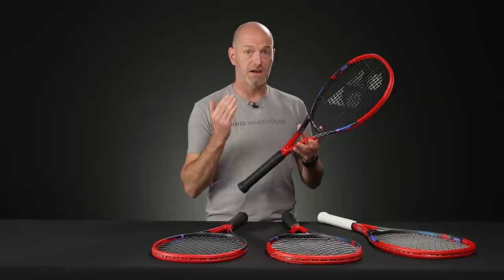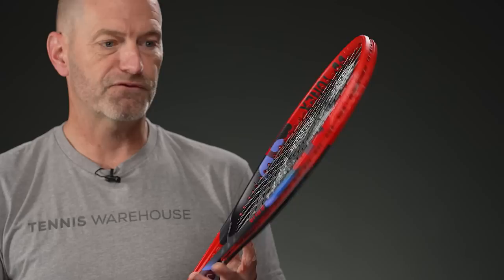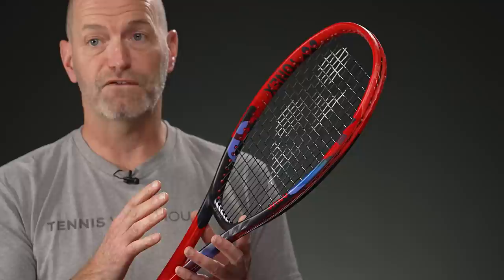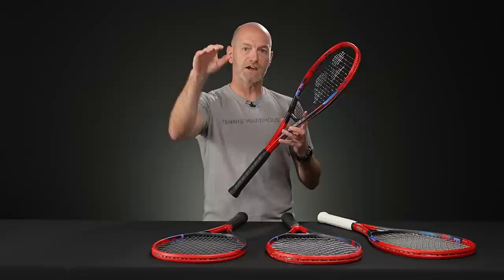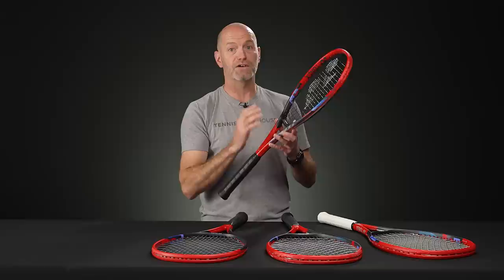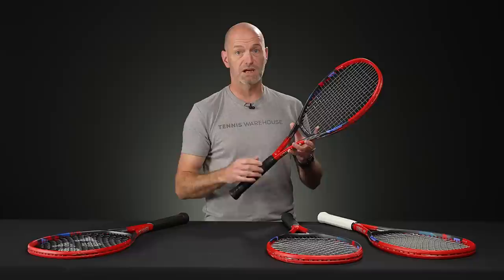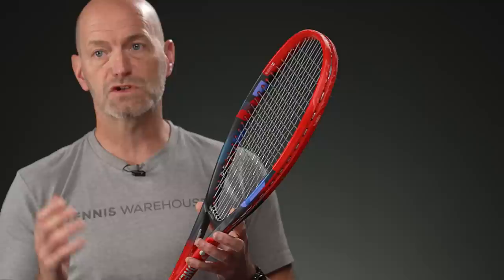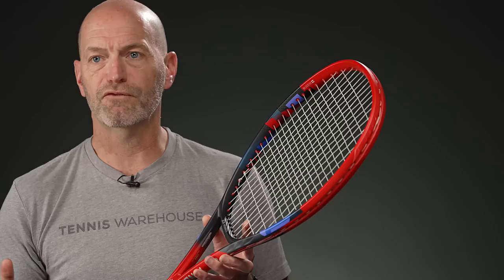Sneak Peek: new Yonex VCORE Tennis Racquets for January 2023 (7th generation!) - VLOG 831 👀